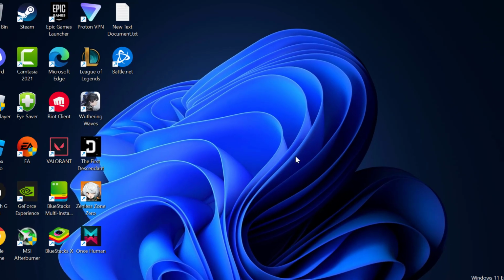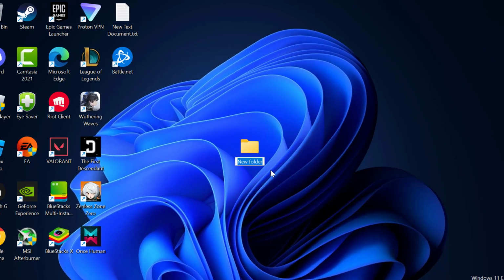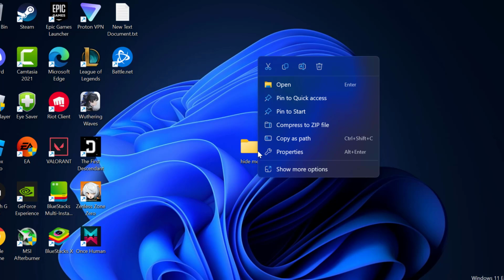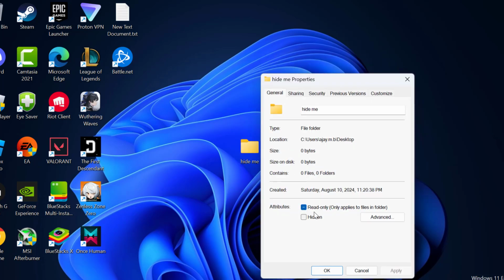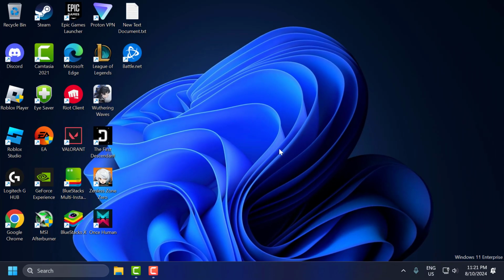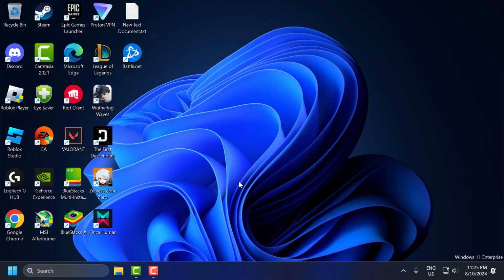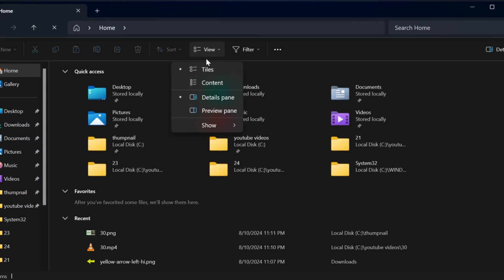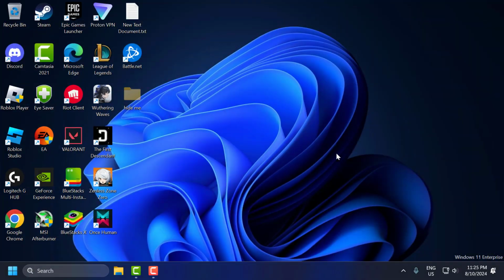How to Hide Folder in Windows 11 (Easy Guide)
Hiding a folder in Windows 11 is a useful way to keep sensitive or personal files out of sight without deleting them. This guide provides easy-to-follow steps to hide a folder using the built-in file explorer options or command line, allowing you to maintain privacy and organize your data effectively.

In This Tutorial:
how to hide folder in windows 11